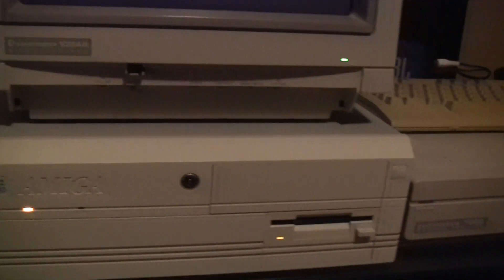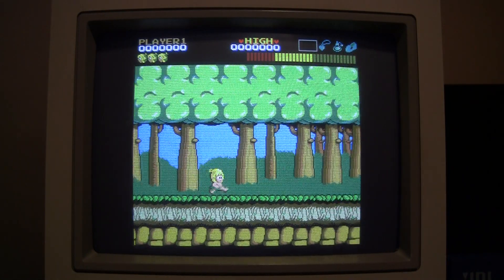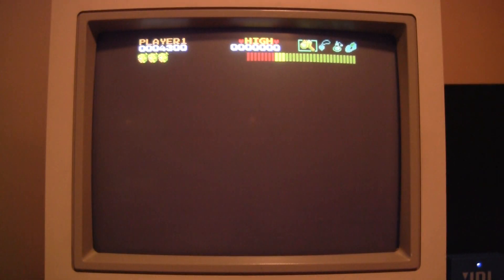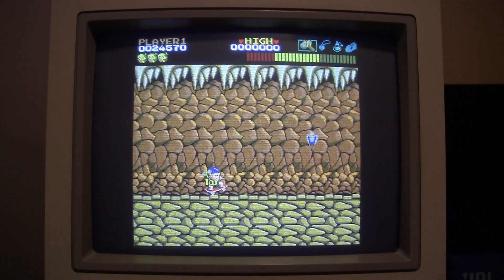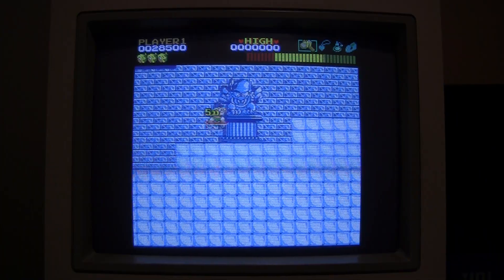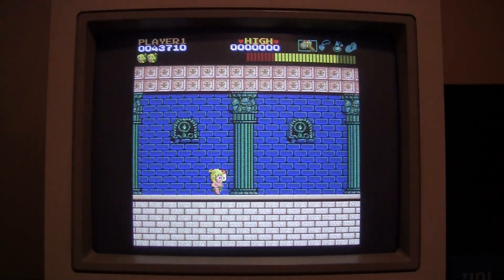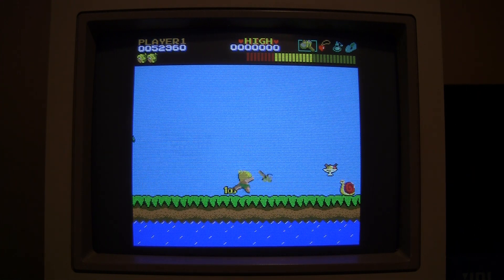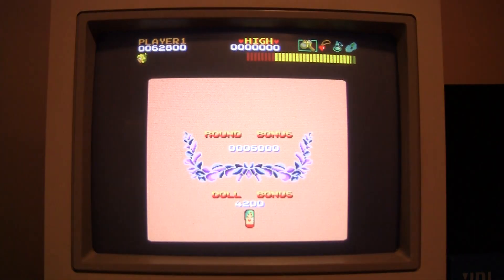Wonderboy on Amiga on real hardware. How to play and info about the Amiga version.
This fantastic port that includes 7 areas, 28 levels and 7 boss fights is now for your favorite computer. All on 1 disk made by Acidbottle using the amazing game development software, Scorpion Engine.
Music is done by J.M.D
Beta testing is done by me.

Eric, the man behind the game development software, Scorpion Engine must also get credit. Without it we would not have seen this port and I must say this is the proof of the concept. The controls and the feel of playing the game is spot on!

The game require 1MB of chip RAM and 1MB other RAM and typical A1200 CPU spec. or better.
It does not require the AGA chipset. The game runs perfect at 50 fps.

I know acidbottle used this page. It will give you a lot of hints so you will understand the game better. The people that did the game in the first place put a lot into it and it is more advanced than you might have thought.

Personally I think this version is more playable than the arcade as it is not that difficult. The game still require some patience to manage. It is a smart game where every step on the way is made to give you a surprise or shall we say, a challenge ;)